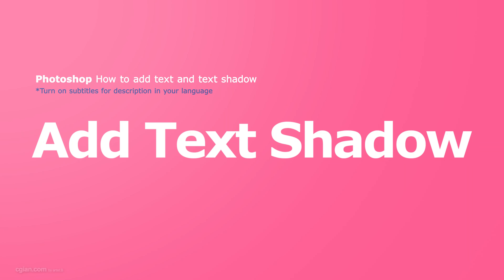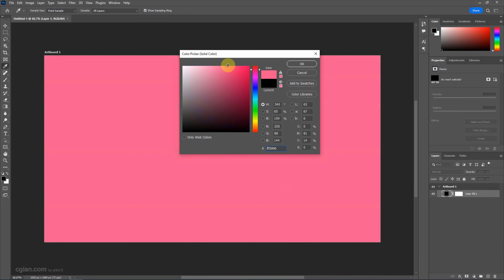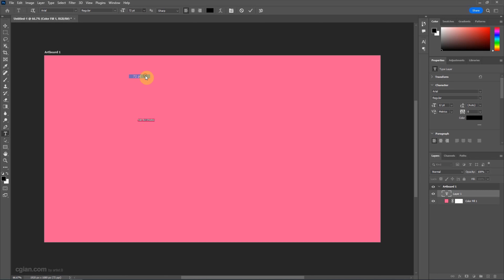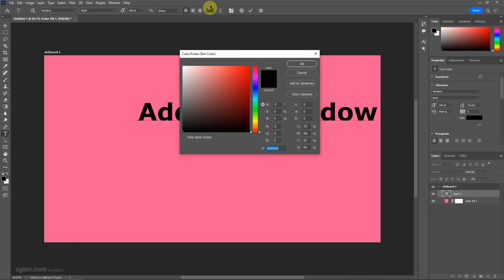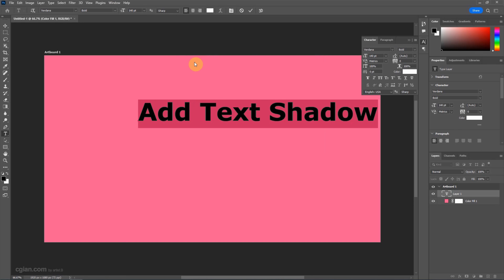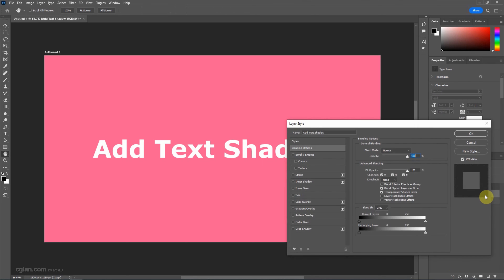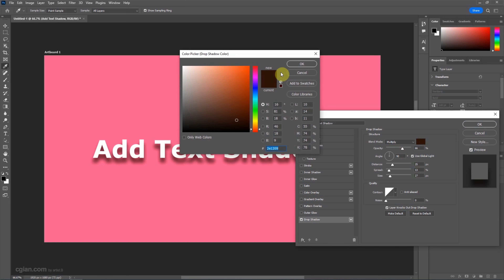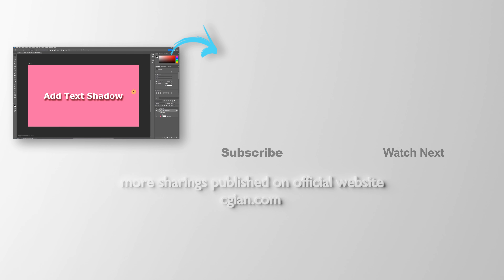How to add shadow effect to text in Photoshop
Tutorial Video shows How to add drop shadow to text in Photoshop, the steps in this tutorial are easy to follow for beginners. In this video, we can know how to add text, and how to use text tool to edit text in Photoshop. After adding text, we can resize it or we can move it to make alignment, then we can add drop shadow of text, by using FX layer style.

Timestamp
0:00 Intro – how to add text and add drop shadow in Photoshop
0:34 Add Text in Photoshop
2:16 Add Text Drop Shadow in Photoshop